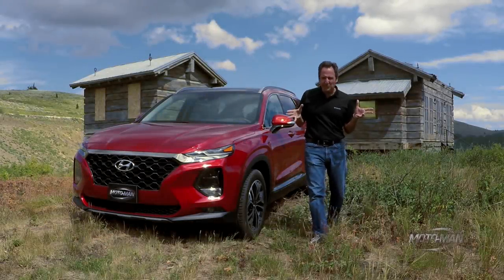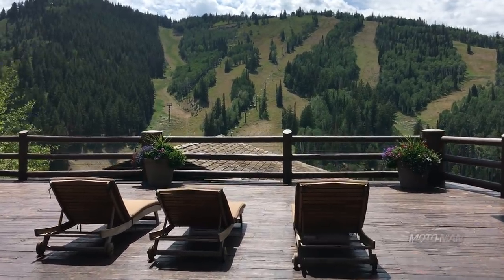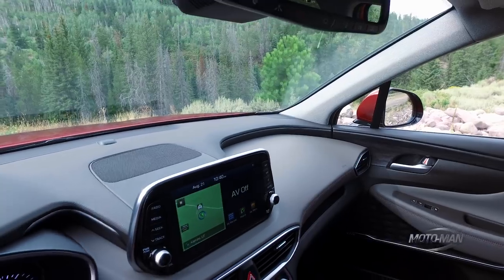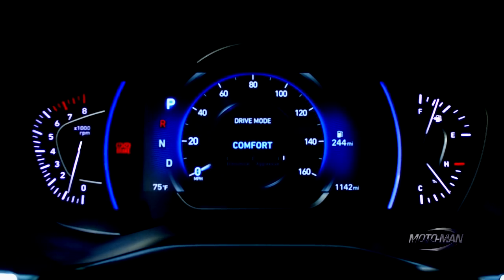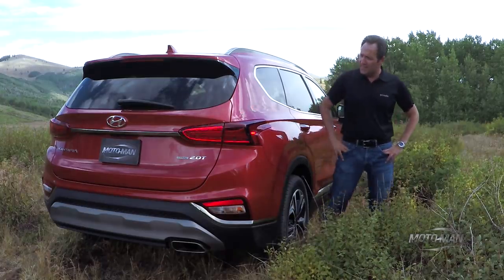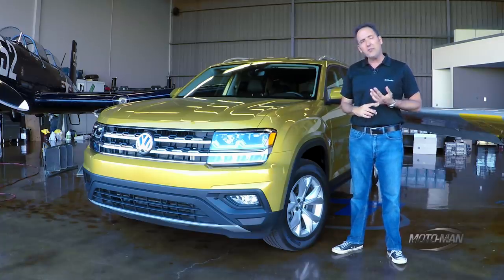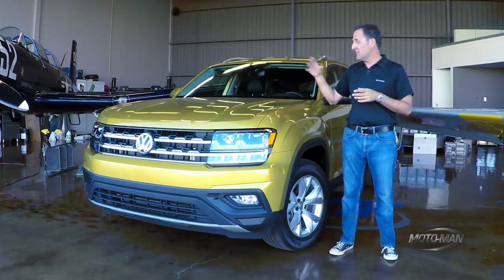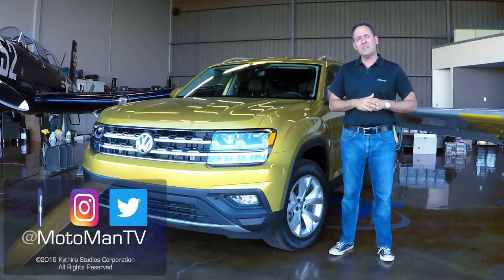2019 Hyundai Santa Fe CUV TECH REVIEW: Design in a sea of Crossover beige . . . (1 of 2)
MotoMan heads to Utah to check out the Hyundai Santa Fe Crossover for the first time ever on the show. Turns out, the 2019 Hyundai Santa Fe has had A LOT more changes than a Hyundai CUV should so MotoMan demonstrates all the changes in advance of the 2019 Hyundai Santa Fe FIRST DRIVE REVIEW . . .

- or -

Amazon App Store: